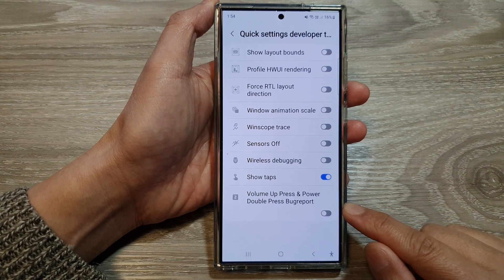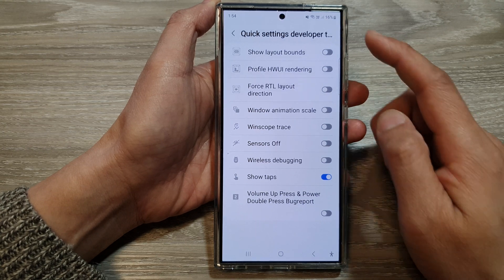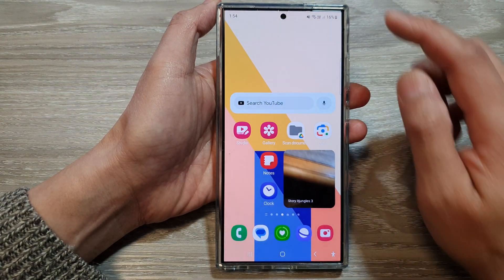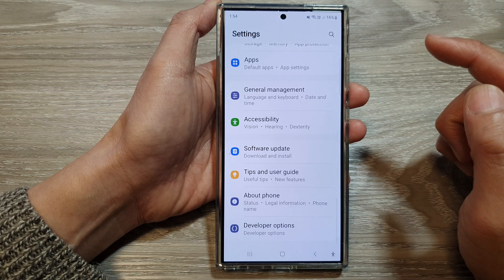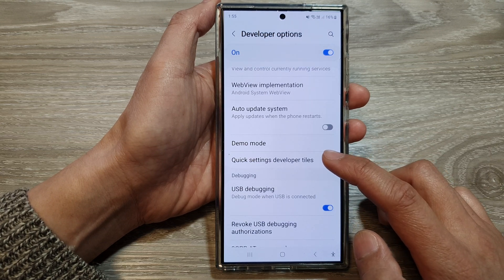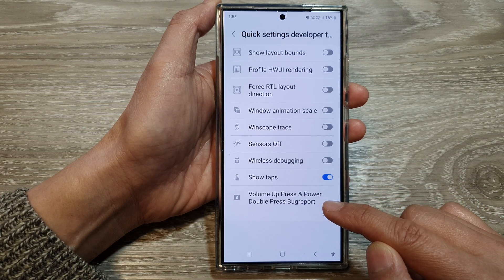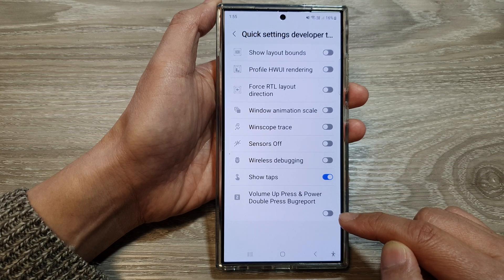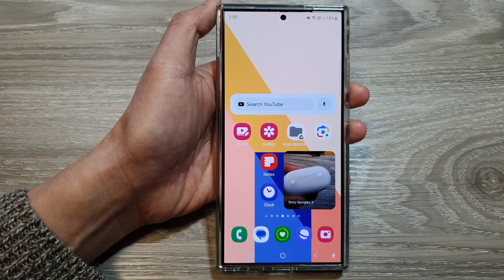Galaxy S24/S24+/Ultra: How to Enable/Disable Volume Up Press & Power Double Press Bug Report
In this video, I will show you how to enable or disable Volume Up Press & Power Double Press Bug Report on the Samsung Galaxy S24/S24+/Ultra. Has your Galaxy S24 been acting up? If you've experienced weird glitches or want to help developers improve the software, this video is for you! I'll show you how to access a hidden feature that lets you trigger a system bug report on your S24, S24+, or S24 Ultra by simply pressing the Volume Up and Power buttons together.